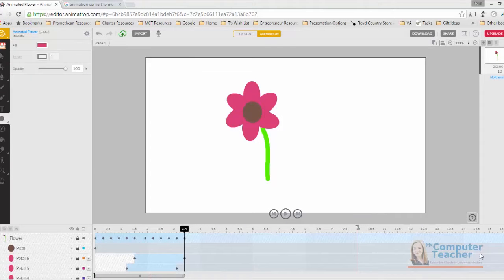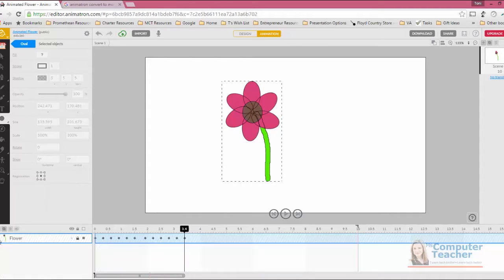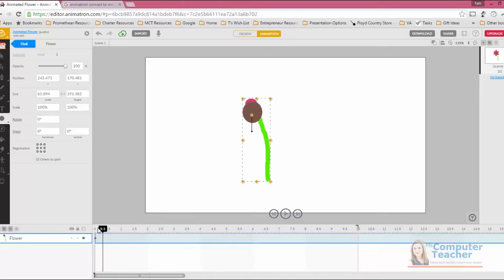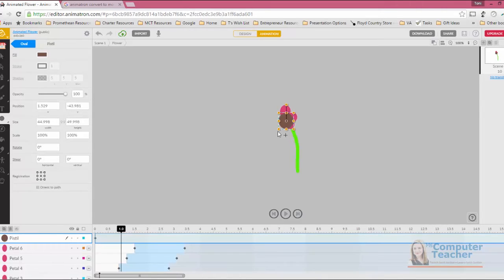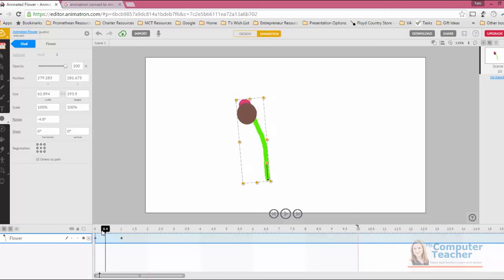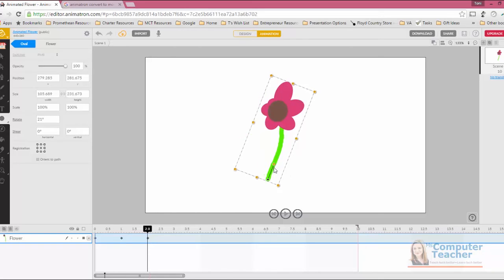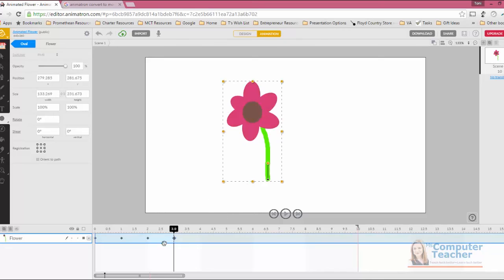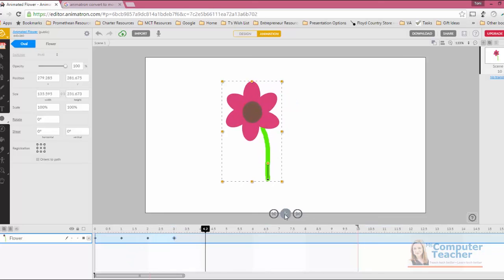10 (of 14) - Adding Swaying Movement to the Flower in Animatron (Draw and Animate a Flower)